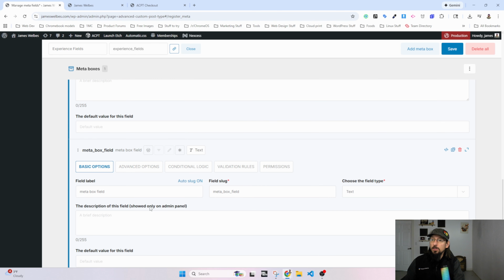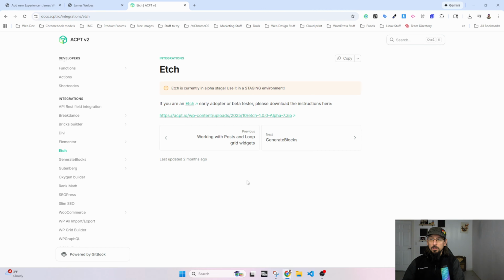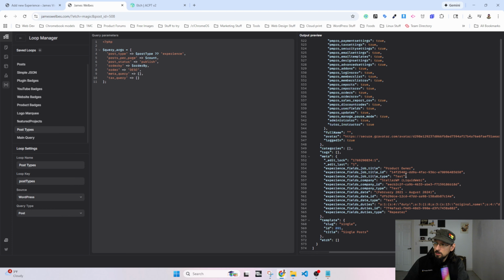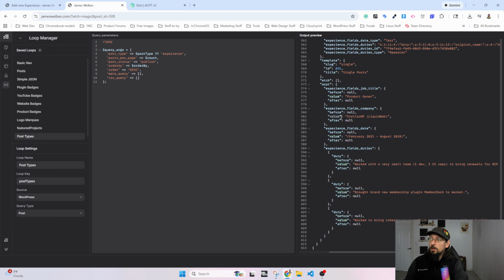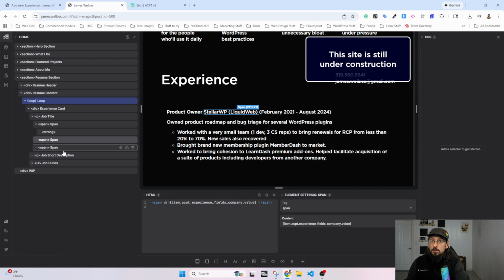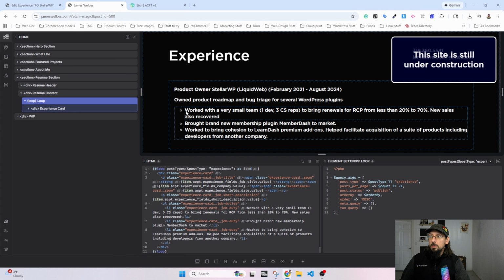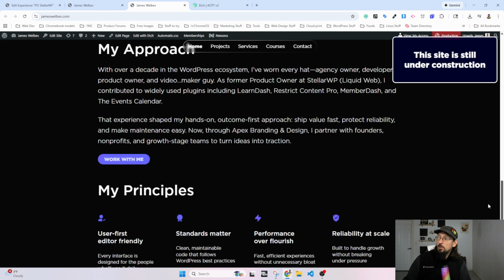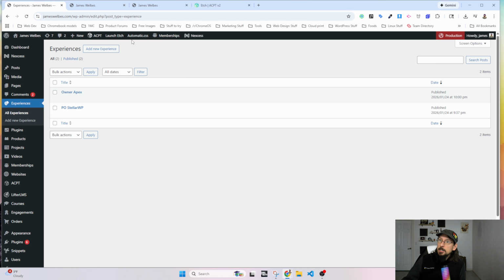Loopception: Watch me create a loop within a loop using EtchWP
In this video I demonstrate how to create a nested loop (loop inside a loop) in Etch for my personal site jameswelbes.com (still under construction, designed via Fiverr but using Etch/ACSS features like content grid carousels, custom heading components with alignment/pill options). The goal is to dynamically build a resume-style "Experience" section: outer loop through custom post type "experiences" (each post = one job), inner loop through a repeater custom field for duties/bullets per job.I start by registering the "experiences" custom post type in ACPT (Advanced Custom Post Types, acpt.io—switched from ACF for its affordable lifetime license, currently ~$200 unlimited sites one-time with repeater support included). I add custom fields: job_title (text), company (text), date (text), short_description (text), and duties (repeater with child text field "duty"). I note ACPT's UI is confusing (meta groups/boxes feel redundant) but functional, and Etch needs a manual file replacement in etch/classes/traits/dynamic-data.php (download from ACPT-Etch integration docs, overwrite to expose ACPT data in loops/dynamic tags—may need redoing on Etch updates, though future native support is likely).I add sample data (e.g., Product Owner at StellarWP with duties repeater), fix integration if needed via FTP/FileZilla (overwrite the file), then in Etch: wrap a static card in a post type loop (source: experiences, count -1/default), pull data like item.acpt.experience_fields.job_title.value (similar for company/date/short_description). For the nested duties: wrap the bullet area in another loop (source: item.acpt.experience_fields.duties), name it "duty", then access duty.duty.value (redundant naming but required for repeater child access). Test by adding a second experience (Owner at Apex Branding and Design with 4 duties)—it displays correctly, stacks responsively on mobile. I emphasize this shows Etch's strength for dynamic data (harder/impossible in Gutenberg without code, doable but clunkier elsewhere), recommend trying ACPT for cost/repeaters, and call nested loops a key skill for hierarchical content like this.